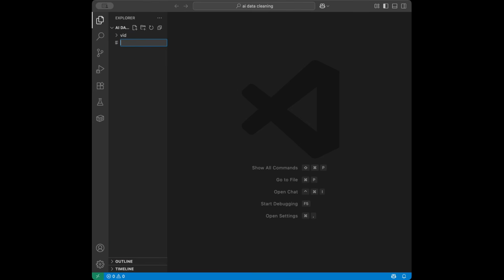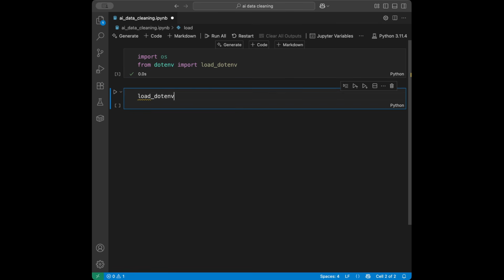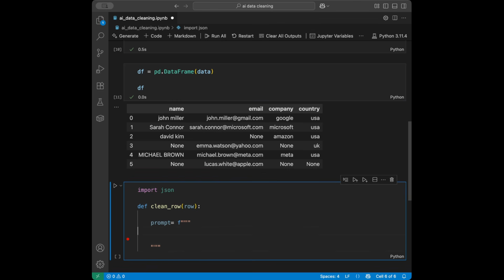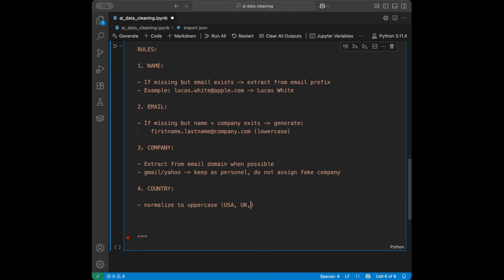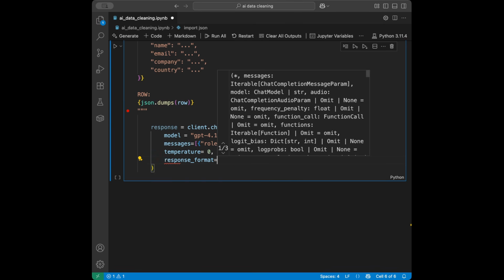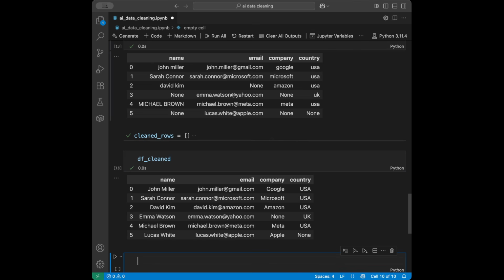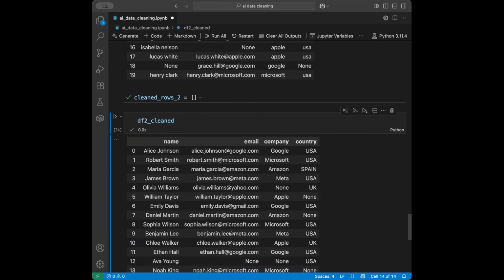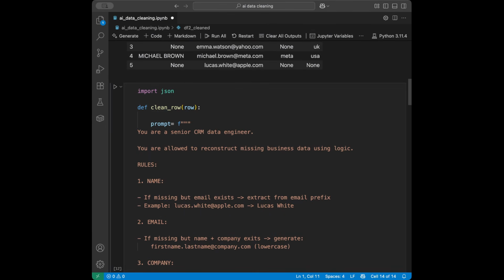I Stopped Doing Data Cleaning — My Python Script Does It in Seconds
In this video, I show how to use Python and AI to automatically clean messy datasets in a simple step-by-step workflow. You’ll see how to handle missing values, fix inconsistencies, and prepare data for analysis without doing manual data cleaning. This is a practical guide for anyone learning data science or looking to speed up their Python data preprocessing process using AI tools.